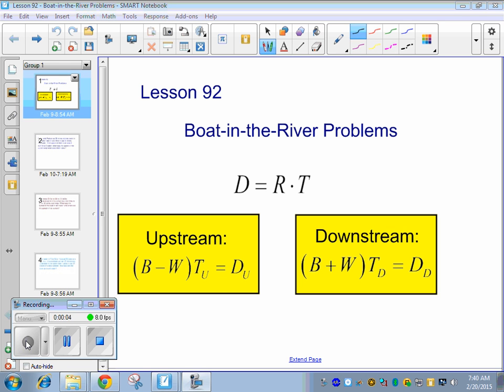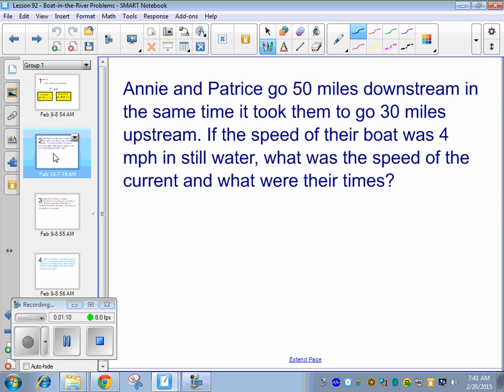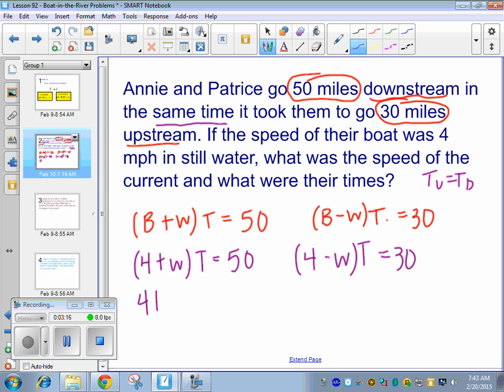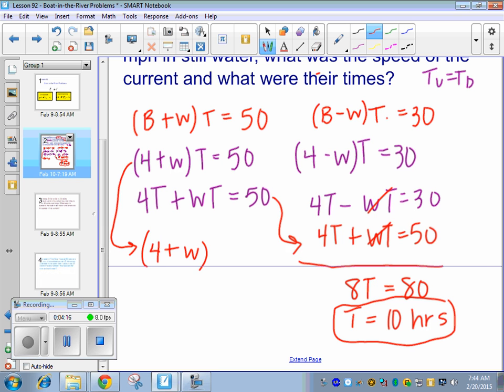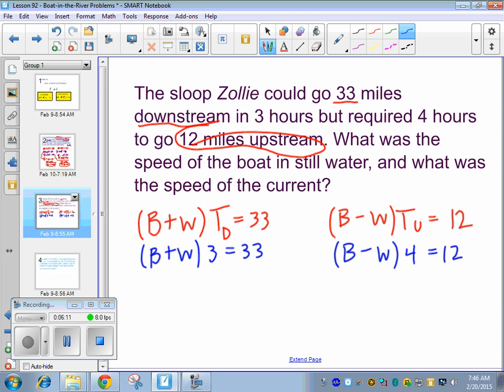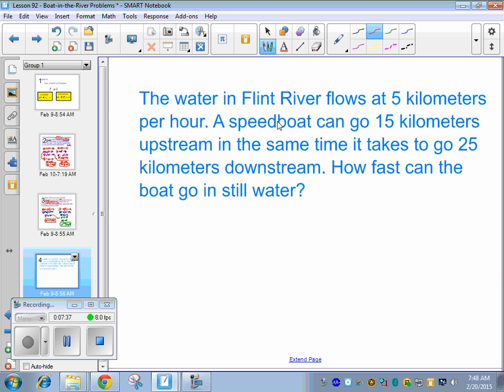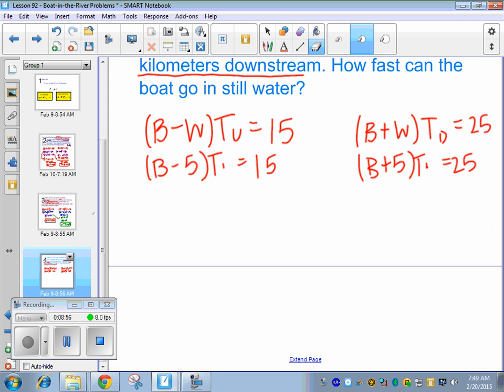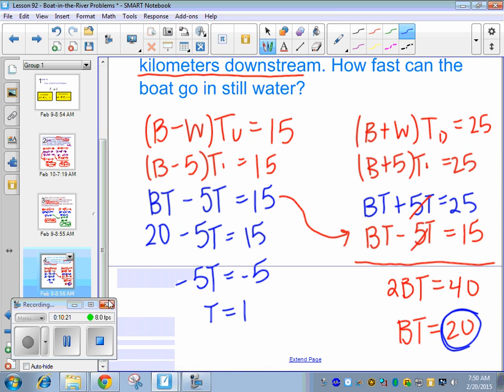Saxon - Algebra 2 - Lesson 92 - Boat in the River Problems